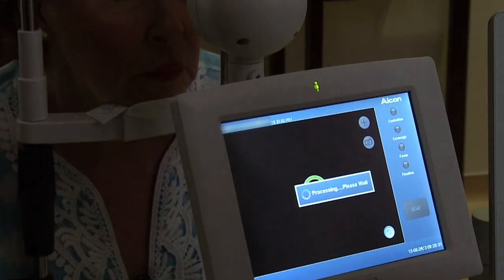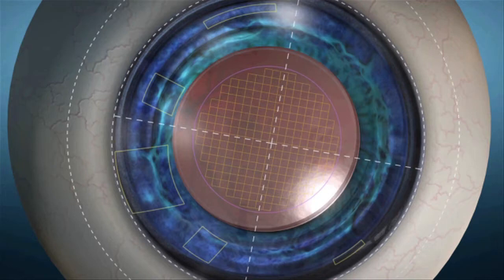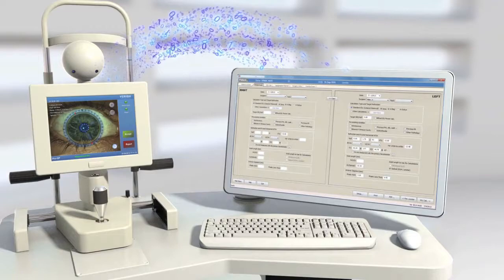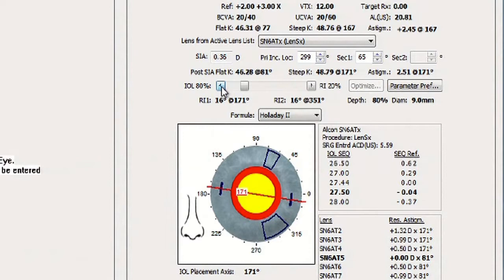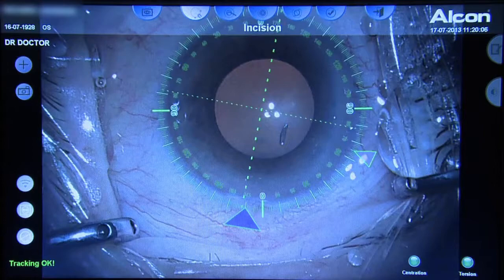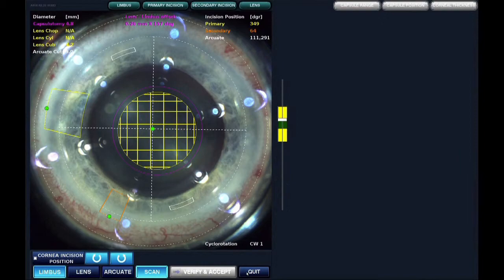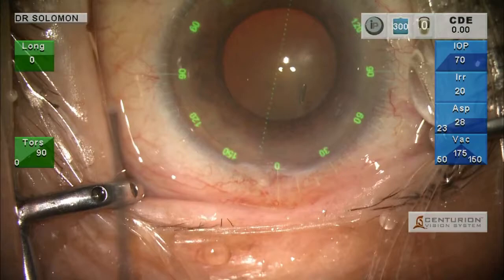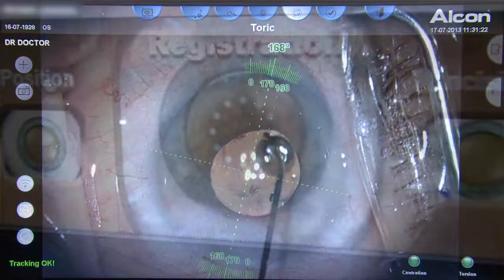Verion Image Guided Laser Cataract Surgery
Verion Image Guided System improves Laser Cataract Surgery.  This is now available in Fort Collins Colorado from the eye surgeons at the Eye Center of Northern Colroado, P.C.